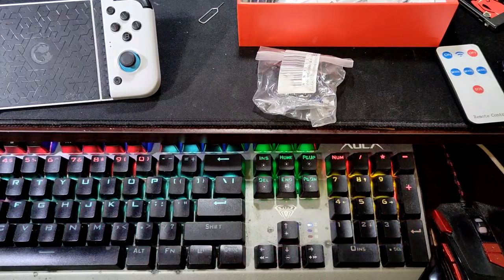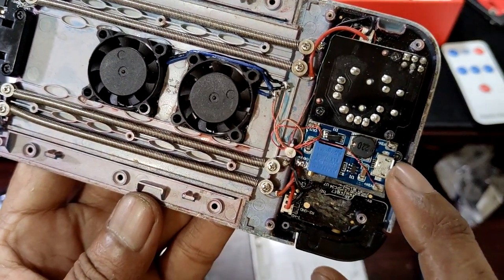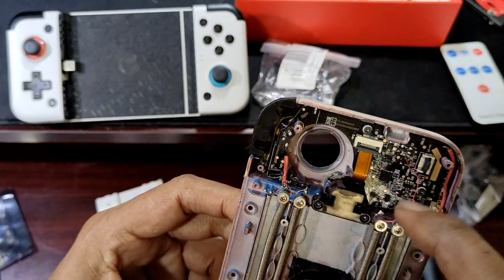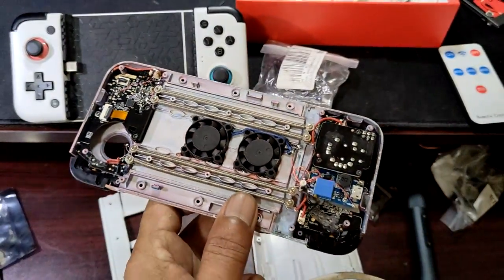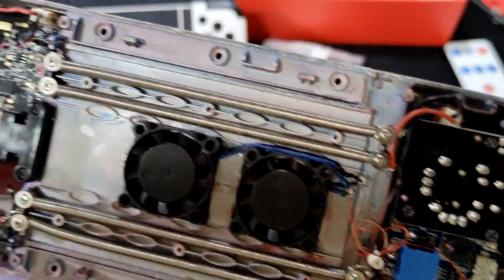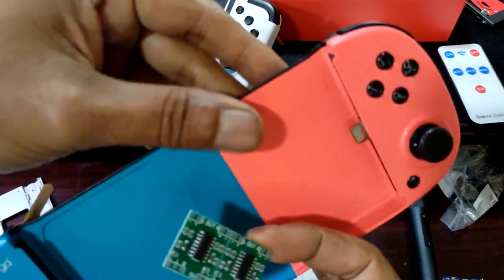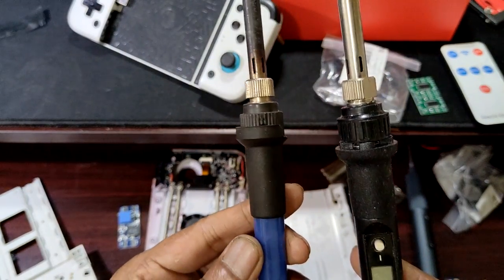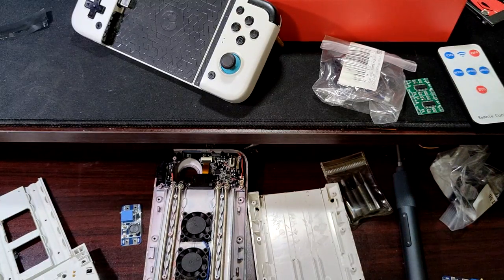My modified gamesir X2 type c controller with 2 tiny fan